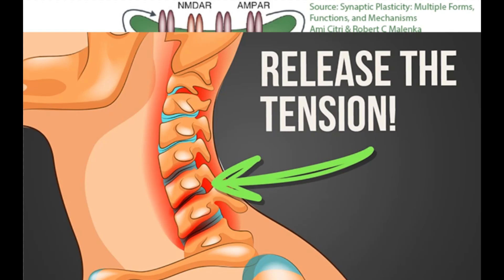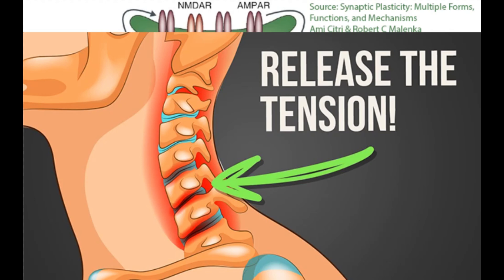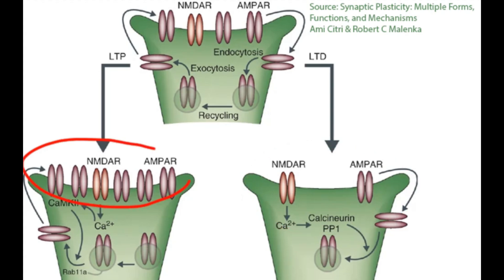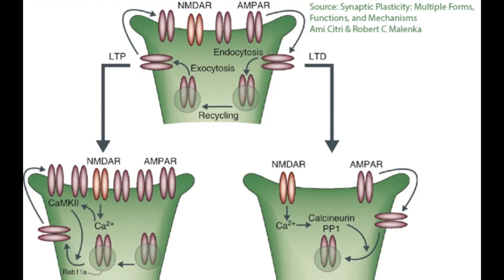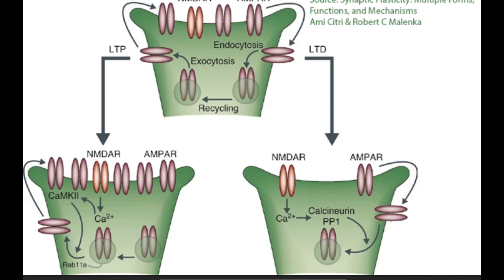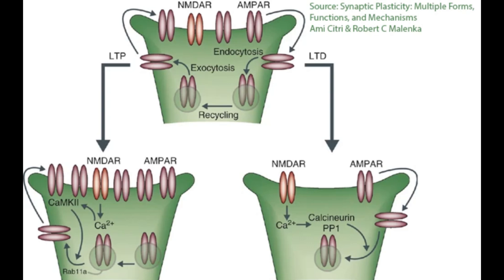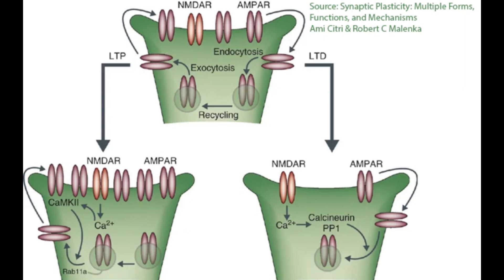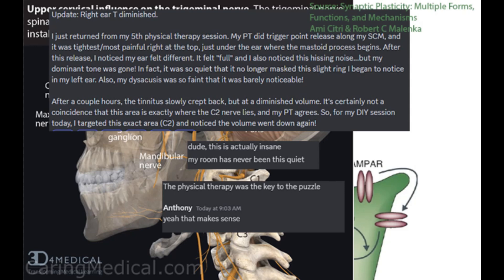Bisensory Neuromodulation, Somatosensory co-factors, LTD/LTP